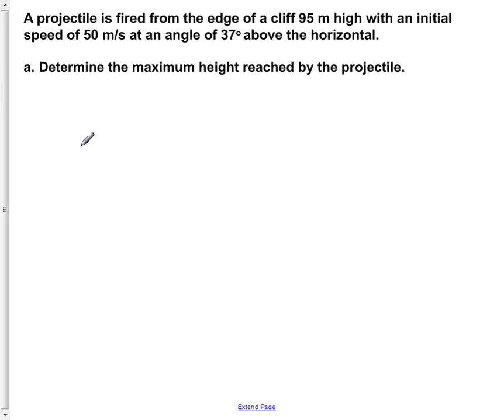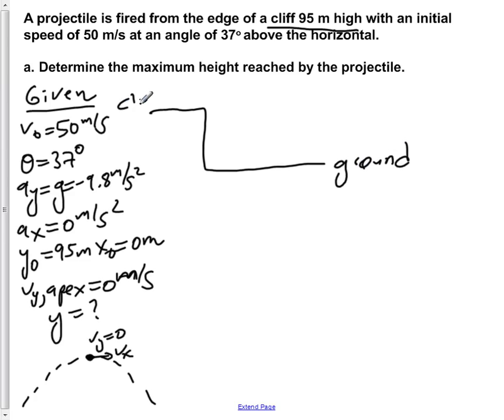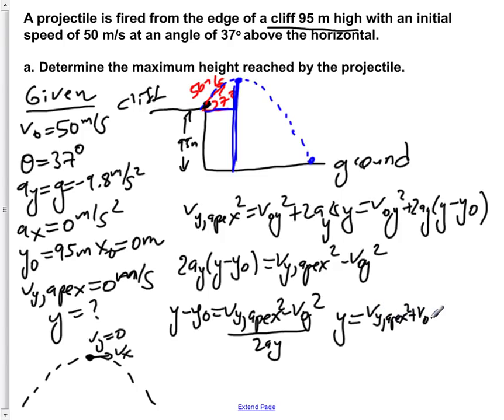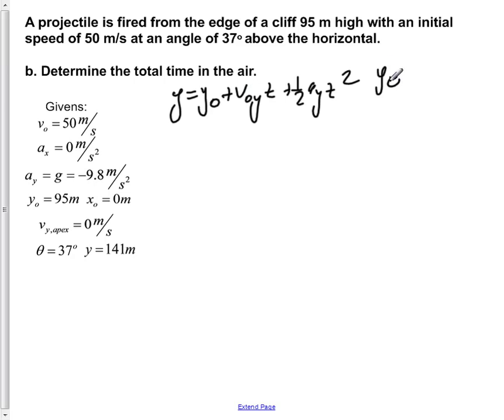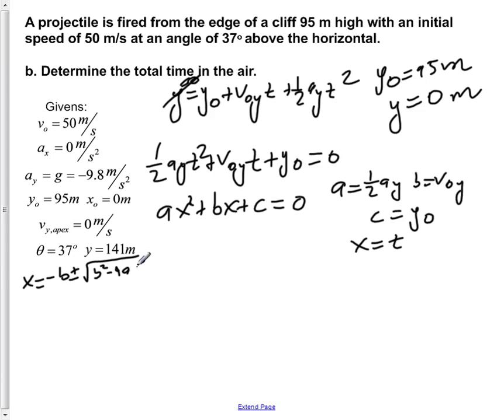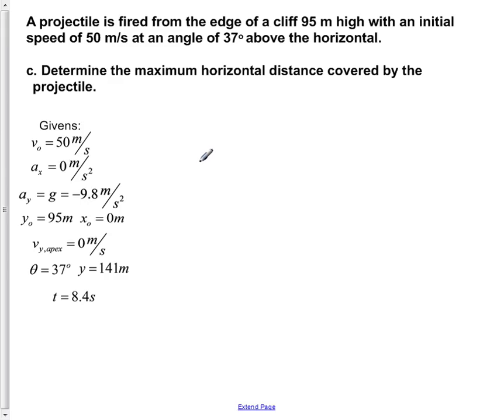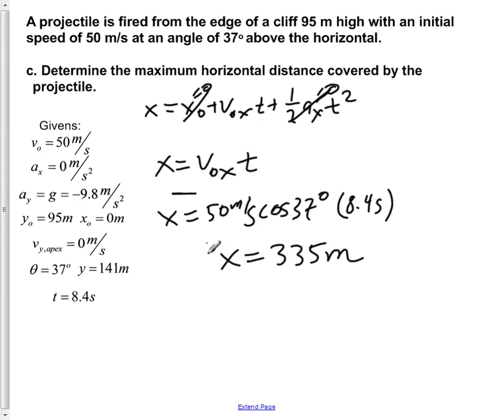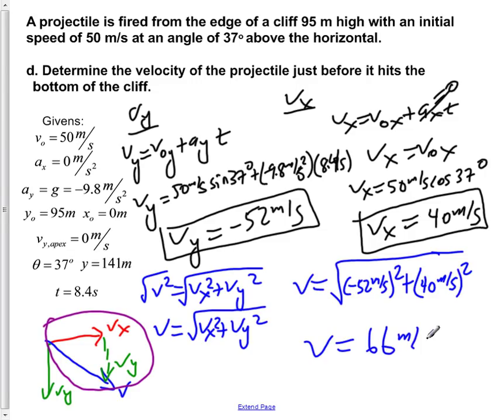AP Physics B Kinematics Presentation General Problems #12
A projectile is fired from the edge of a cliff 95 m high with an initial speed of 50 m/s at an angle of 37o above the horizontal.

a.Determine the maximum height reached by the projectile.
b.Determine the total time in the air.
c.Determine the maximum horizontal distance covered by the projectile.
d.Determine the velocity of the projectile just before it hits the bottom of the cliff.